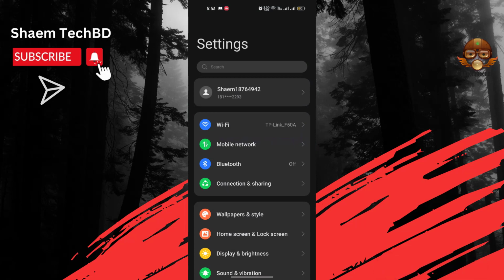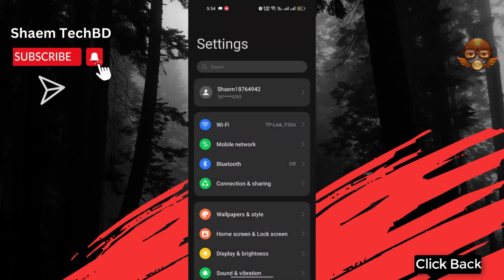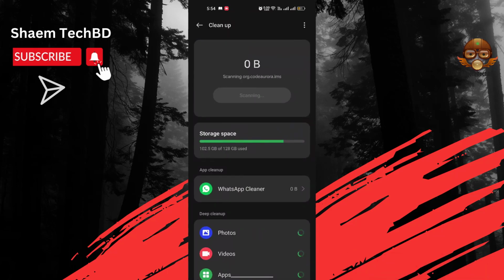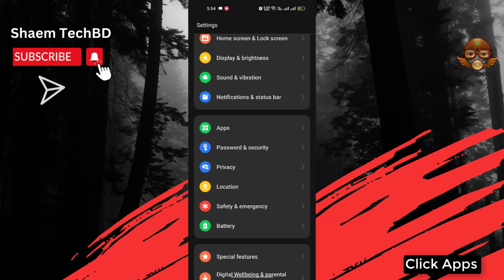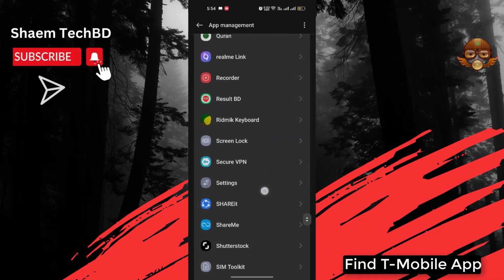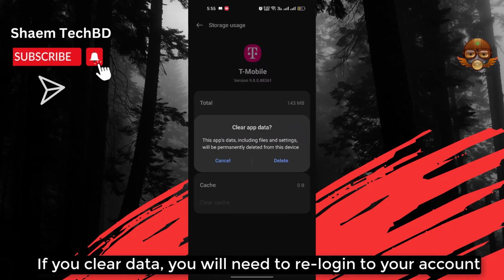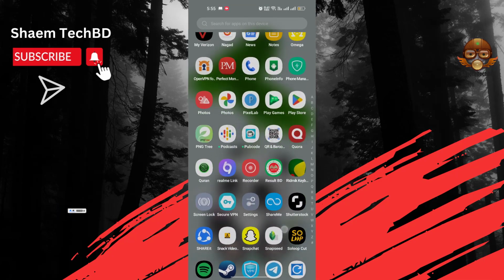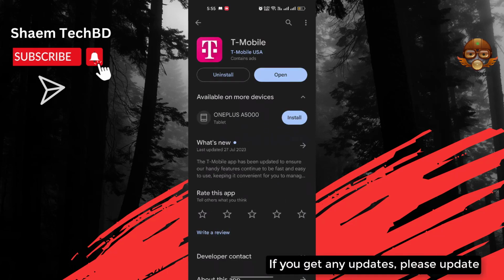How to Fix T Mobile App Scrolling are Extremely Slow and Laggy in Android